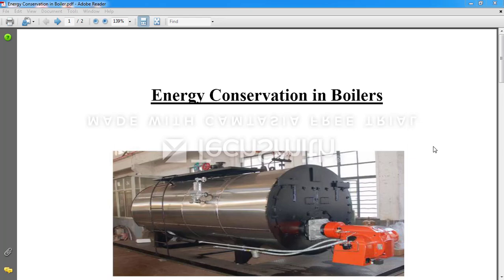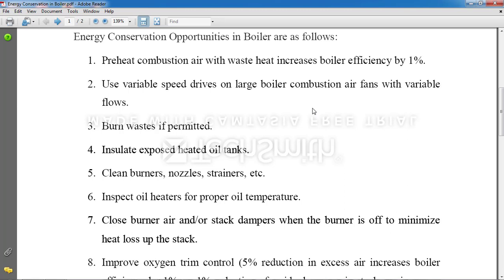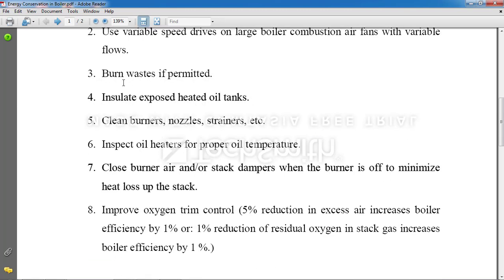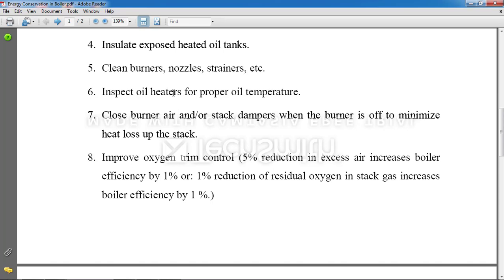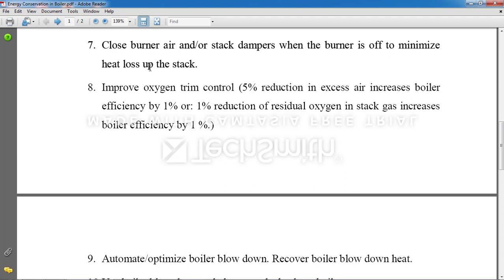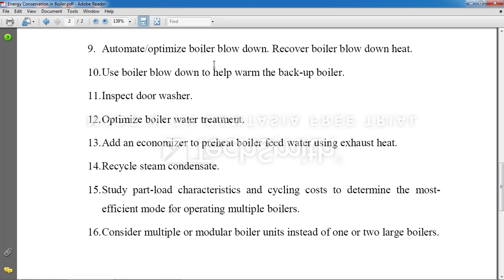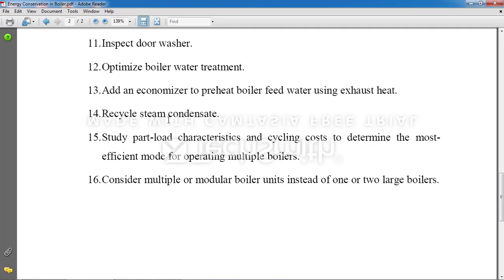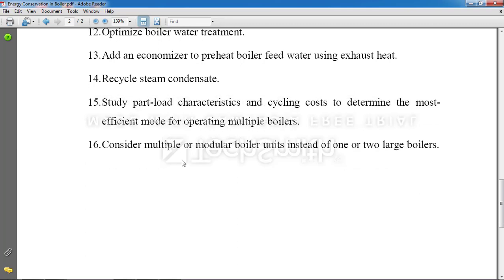Energy conservation in Boiler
Energy conservation in boiler is explained in this video.

the following link is to understand the working of Boiler